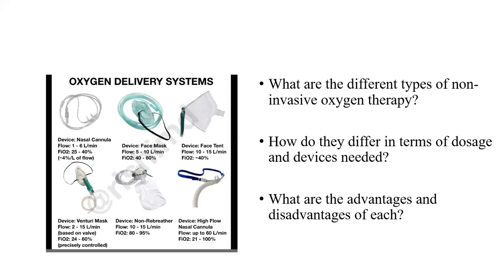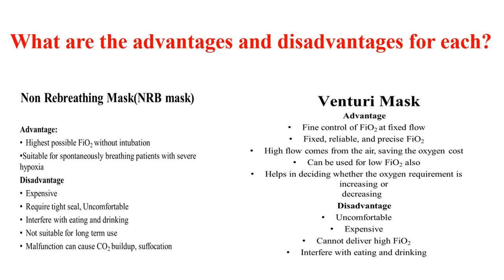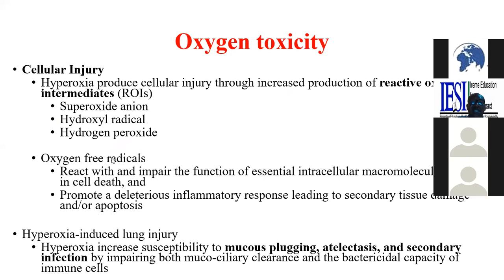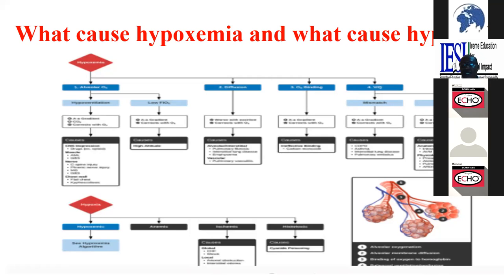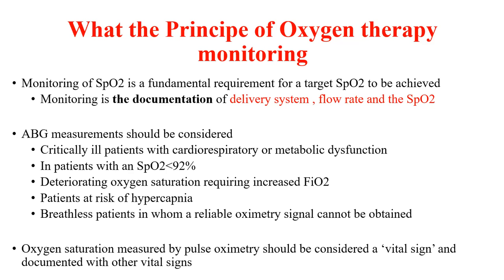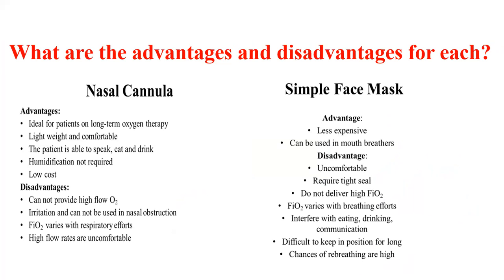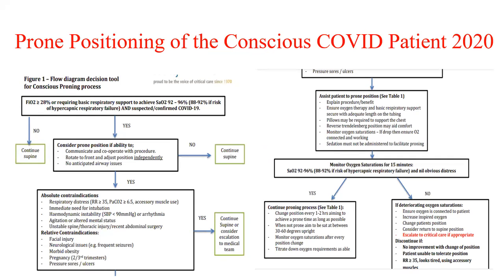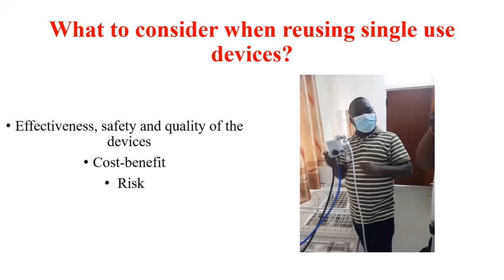Rwanda- Francois -Oxygen Therapy & Critical Care-Session 4- Frequently Asked Questions